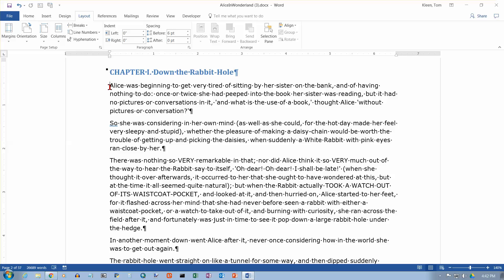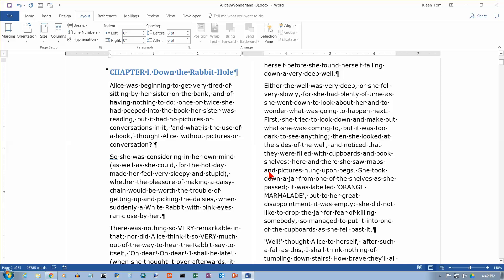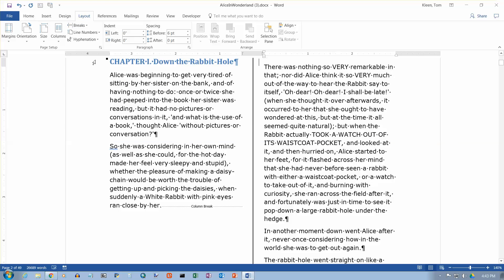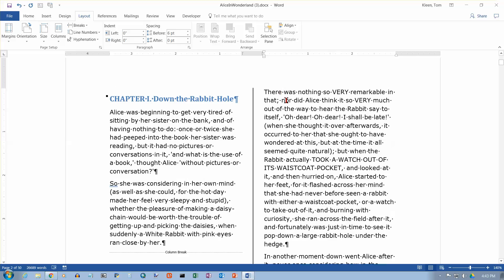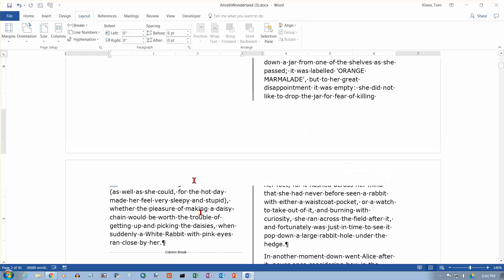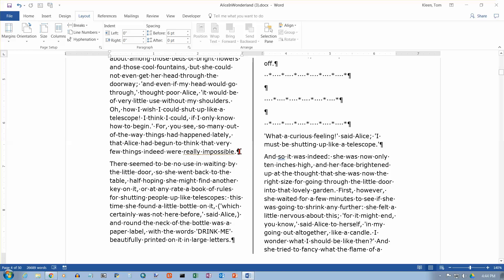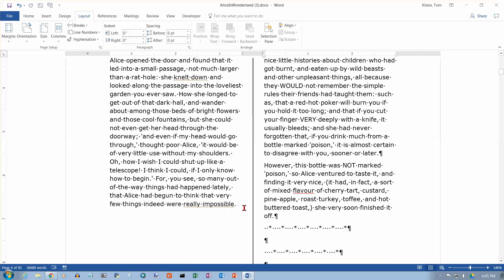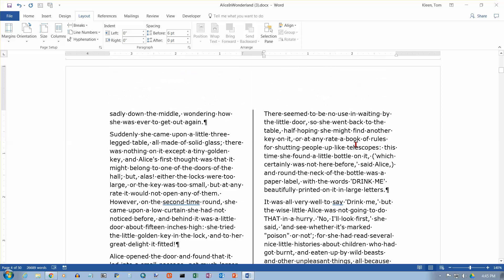Word 2016: Column Breaks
How to create a column break.